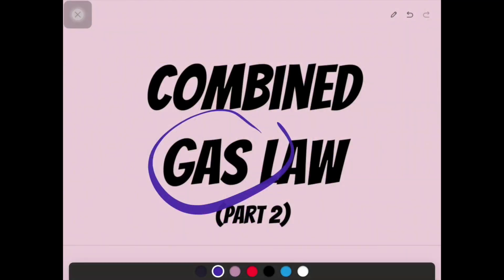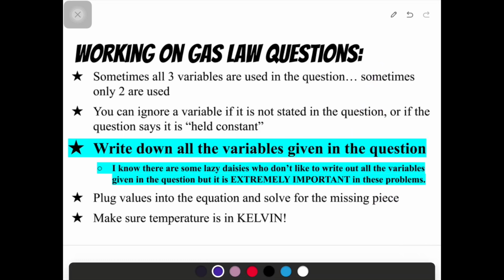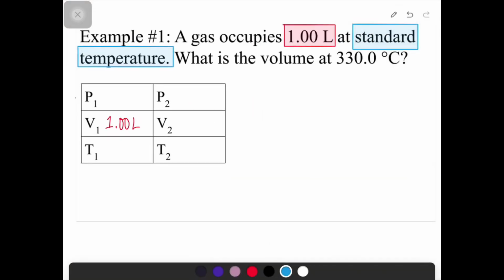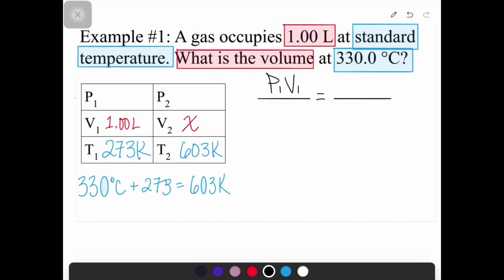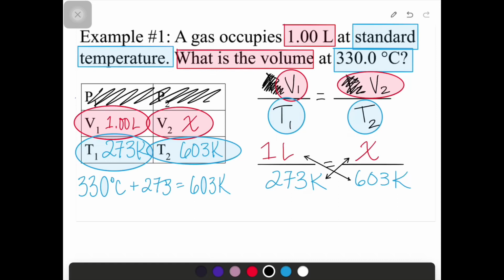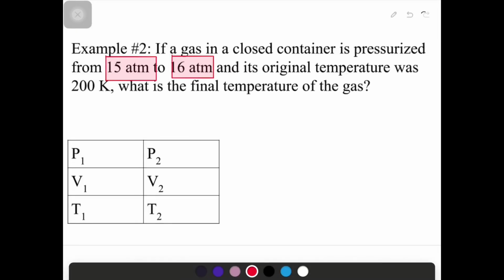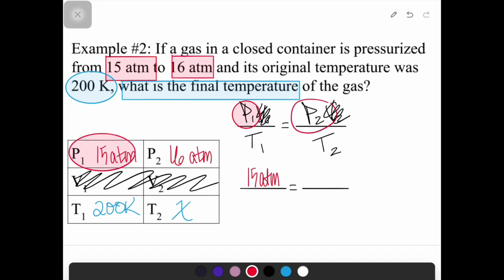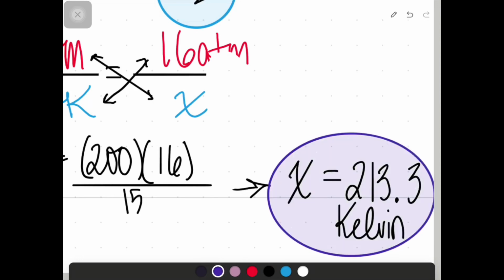Unit 6 #3 (video 1 of 2)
How to do gas laws problems